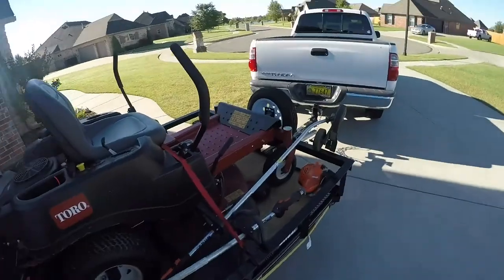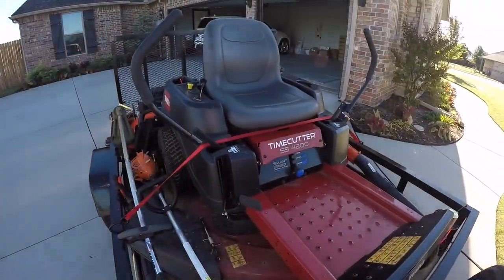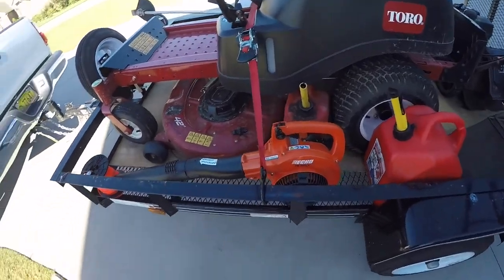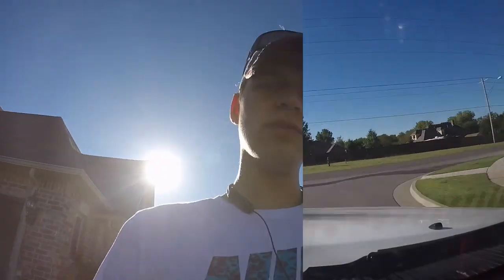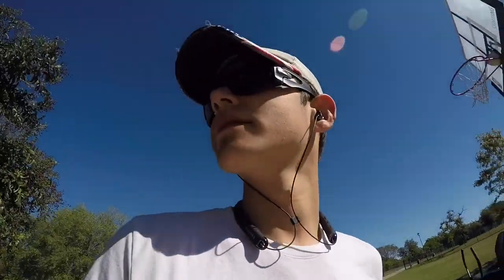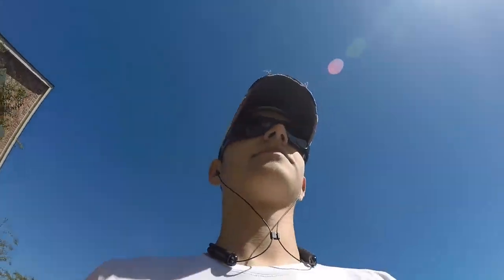Sunday Mowing Vlog + my equipment setup!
Today I show you my equipment along with mowing a few yards! Thanks!